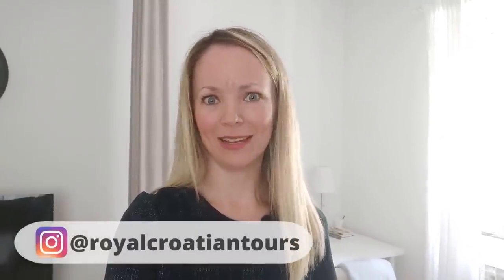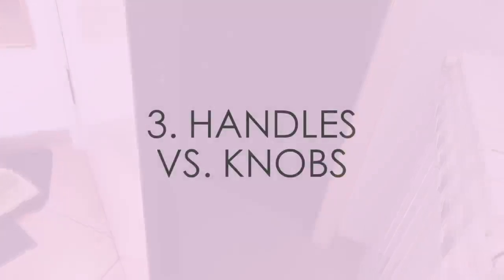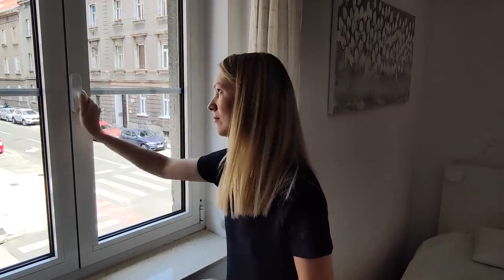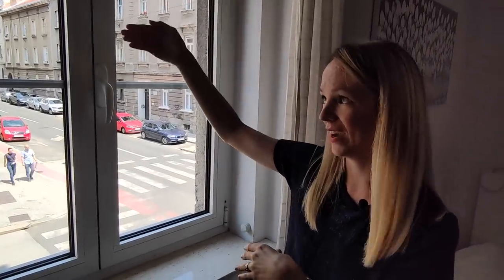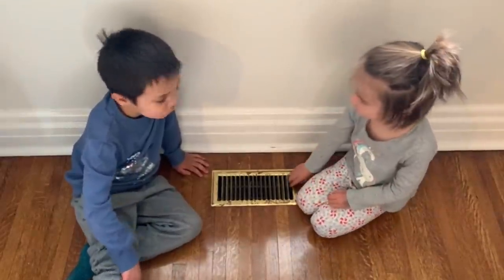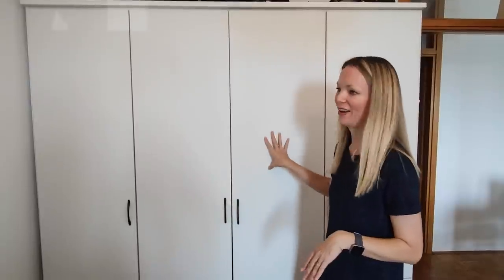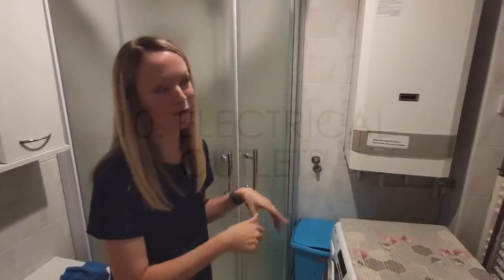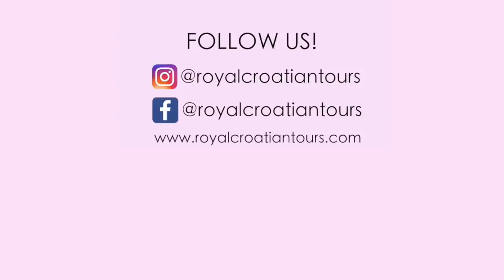DIFFERENCES inside the home - CROATIA vs. CANADA & USA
After moving to Croatia almost a decade ago, I've definitely picked up on a few differences inside the home here, vs. in Canada (and the States). This week we're taking a break from travel videos, and I'm going to show you around a Croatian apartment and pick out 12 differences (some subtle, some not so subtle).

If you are looking for an Airbnb in Zagreb, check out our apartments -